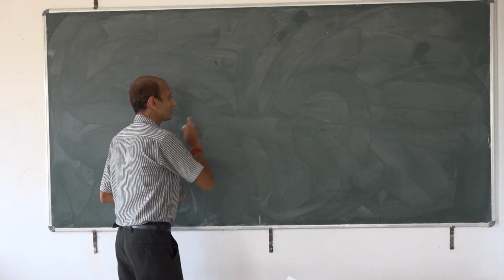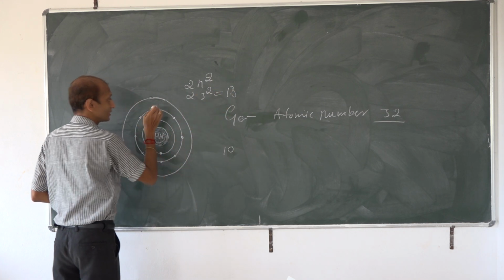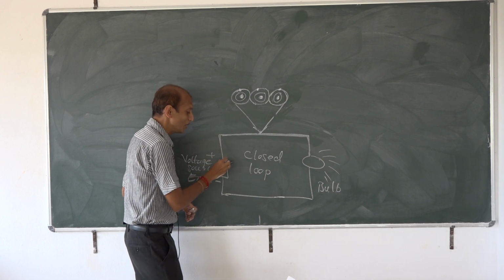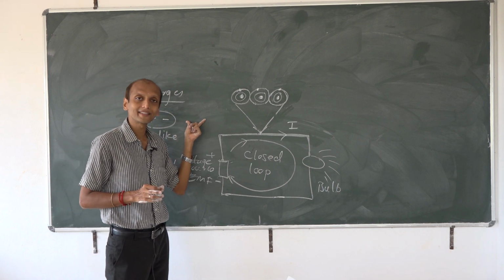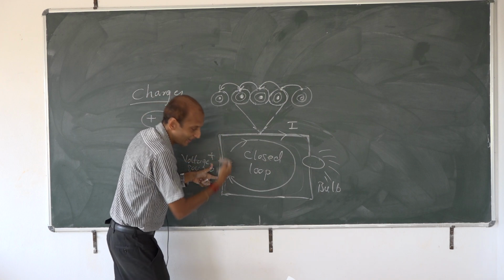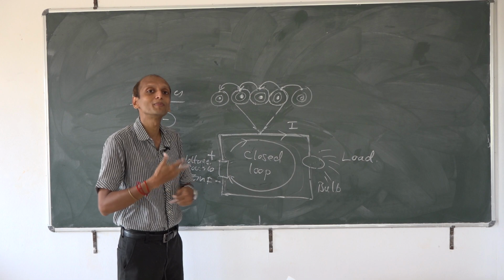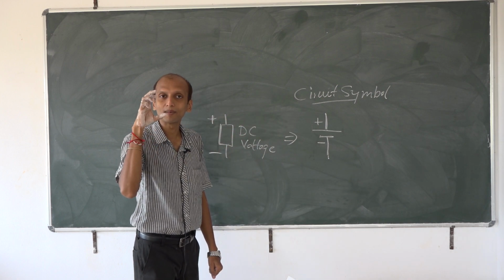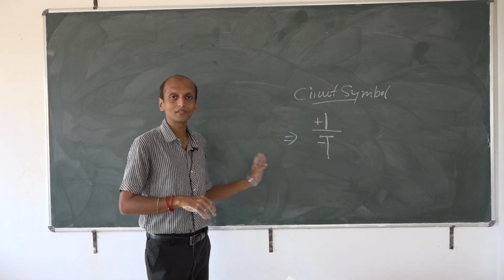BASICS OF ELECTRONICS||PART-4// 1ST PUC|| ELECTRONICS//BY PROF. GURURAJ SHET